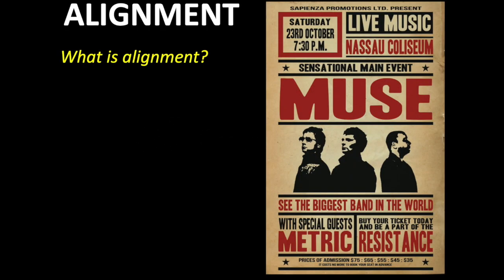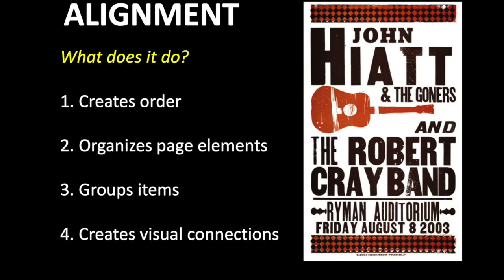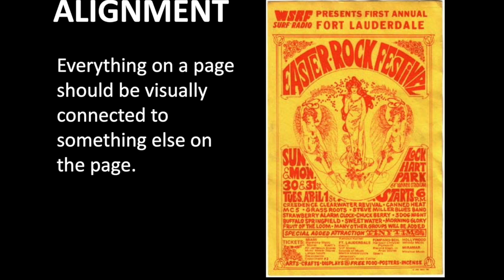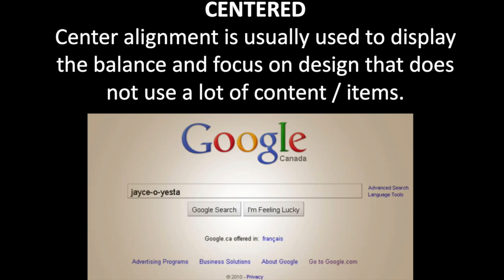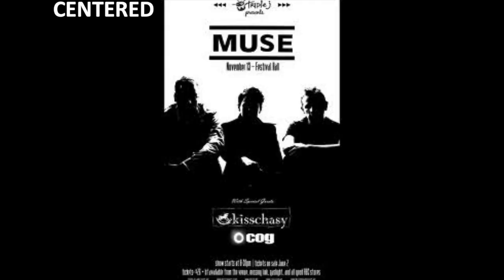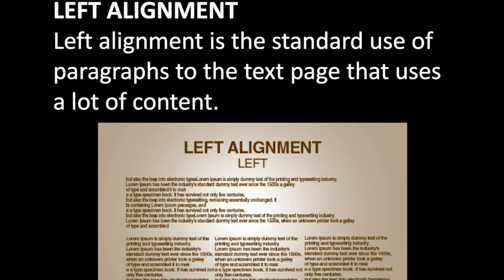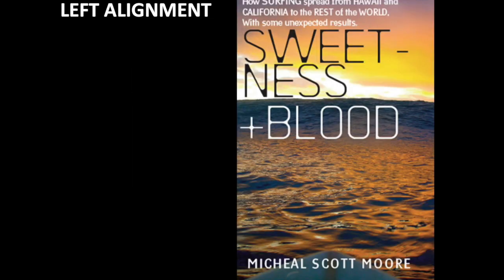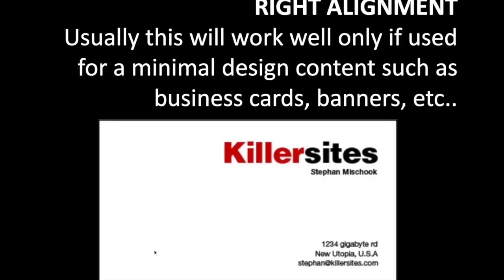Elements and Principals of Graphic Design: Alignment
This video is about Alignment in graphic design